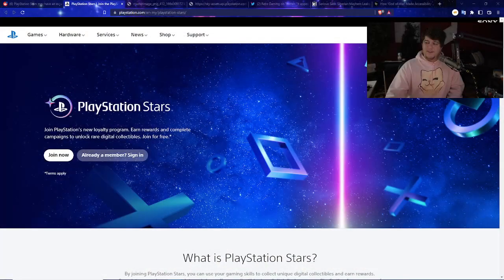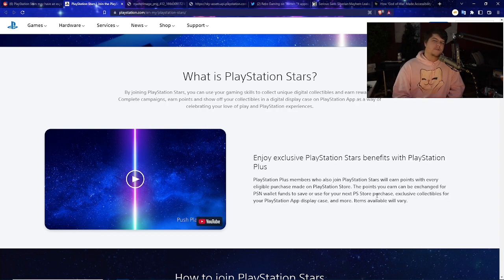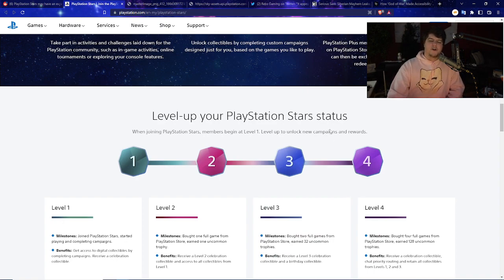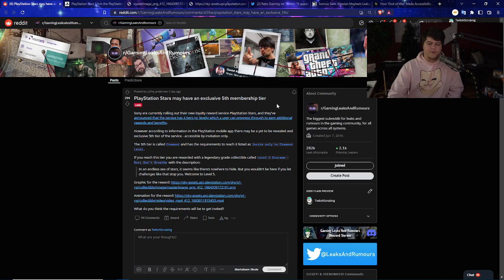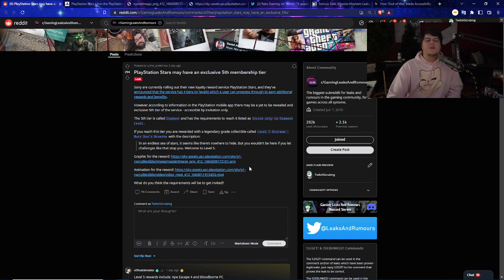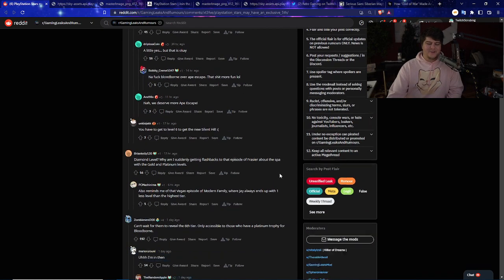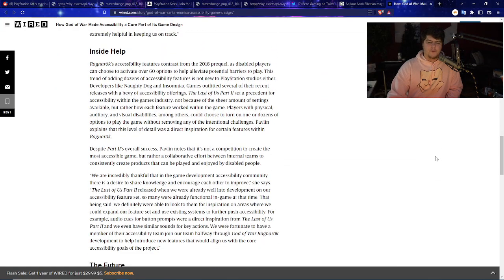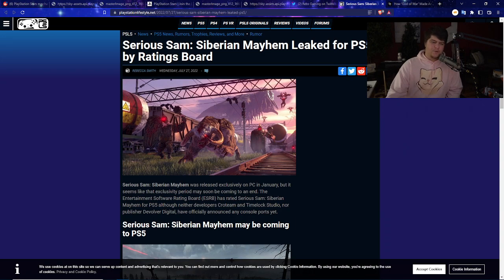THE PS5 / PLAYSTATION 5 JUST GOT A SECRET NEW FEATURE AND REWARD | A NEW REVEAL ON PLAYSTATION STARS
| PS5 Disc | PS5 Horizon XBox
0:00 Intro

Walmart: PS5 | PS5 Digital Edition (get stock notifications)
GameStop: PS5 | PS5 Digital Edition
Target: PS5 | PS5 Digital Edition
Sony: PS5 | PS5 Digital Edition
Newegg: PS5 | PS5 Digital Edition (auto notify available)